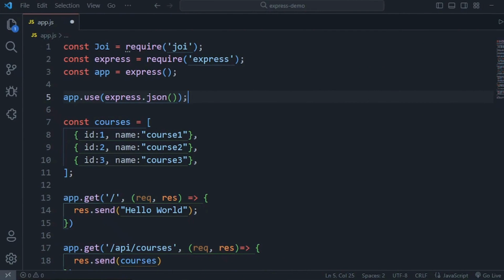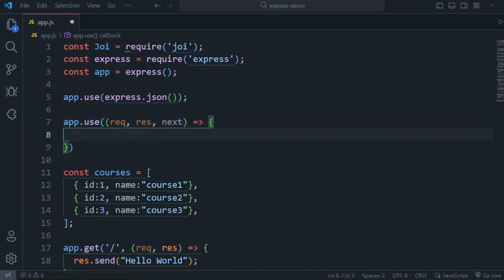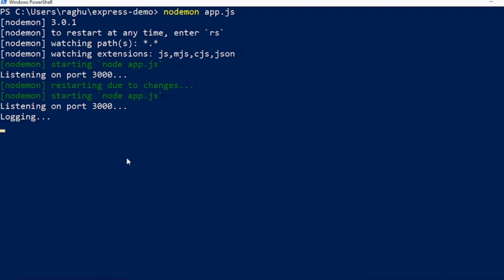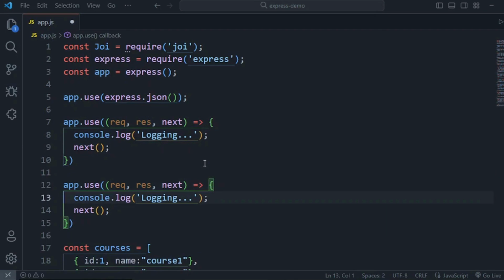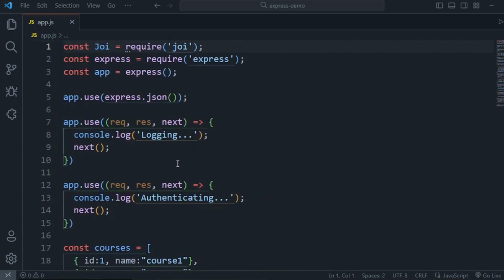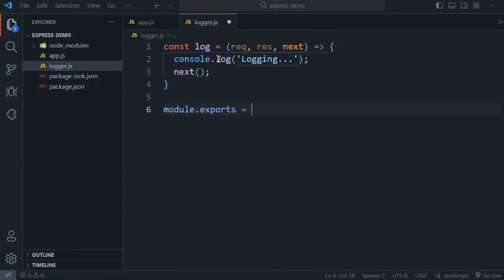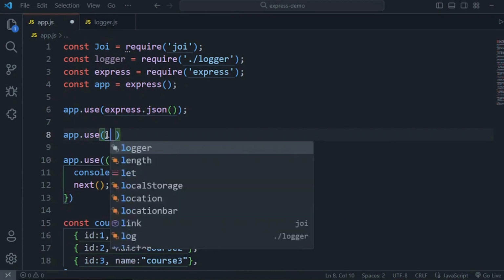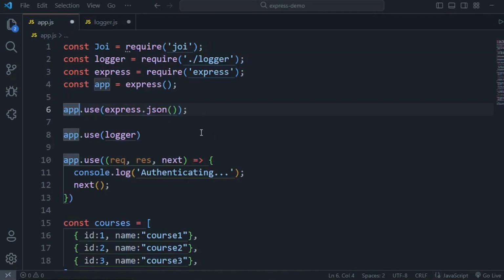48. Create a Custom Middleware | The Express.js Course 2023 | English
48. Create a Custom Middleware | The Express.js Course 2023 | English